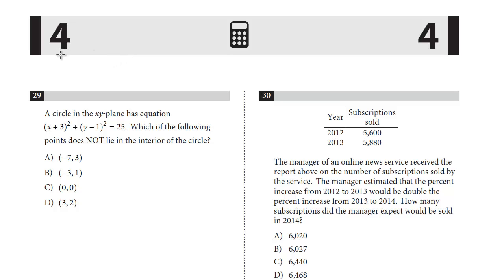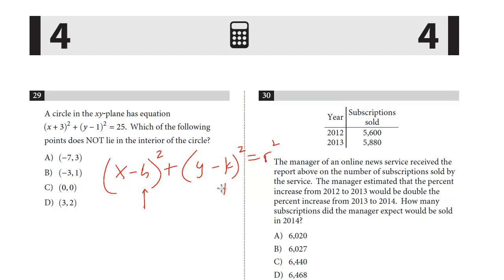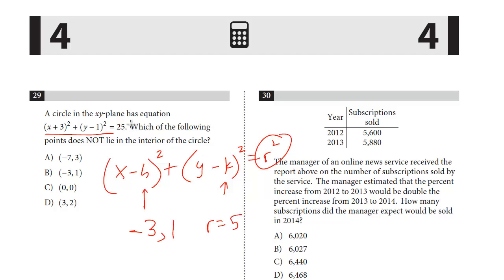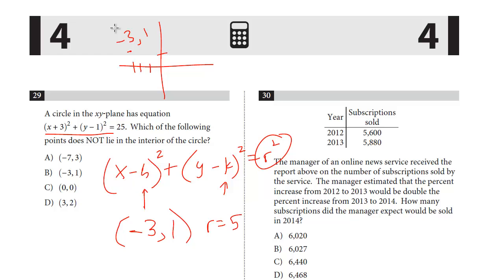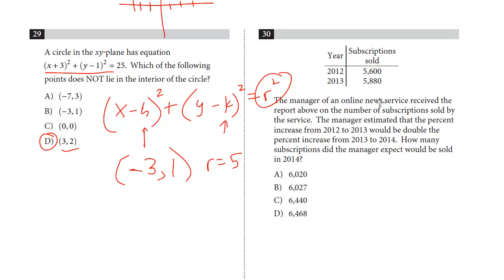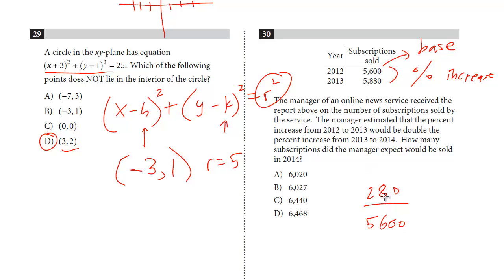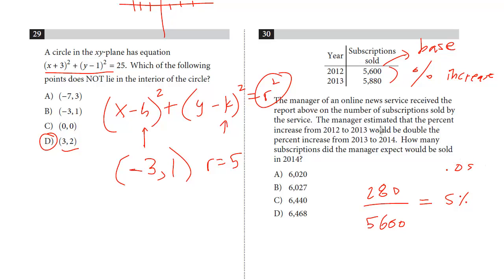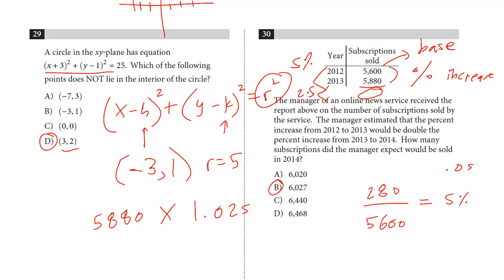SAT Test 7, Section 4, 29-30